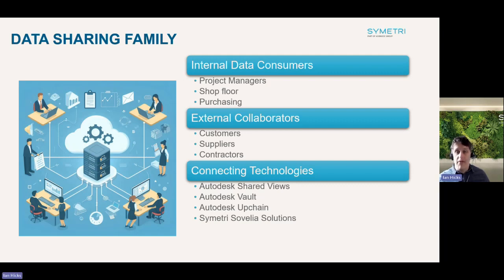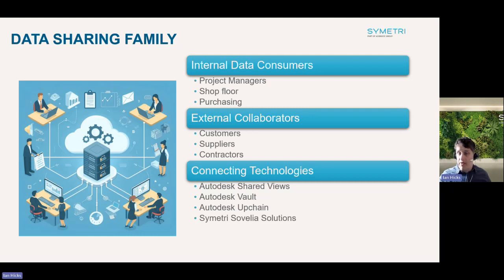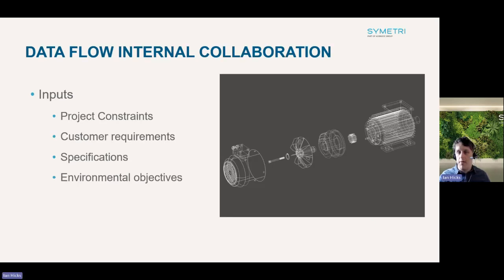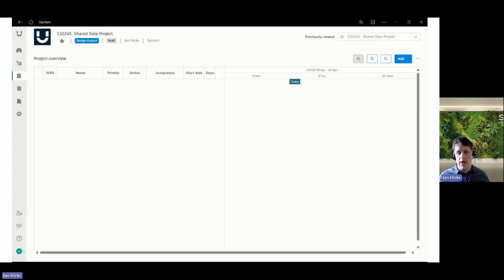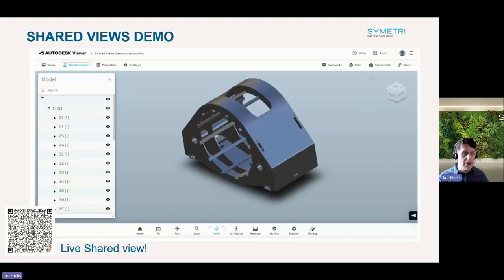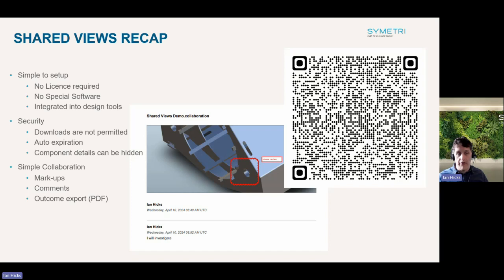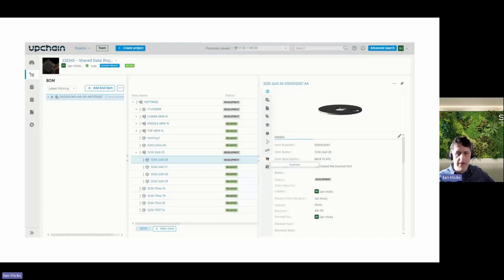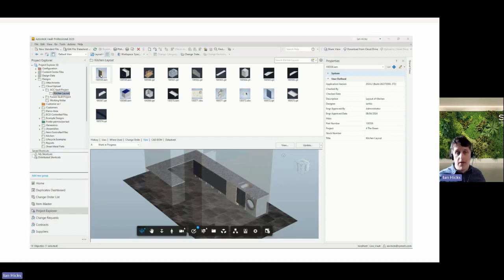MASTERING DATA SHARING AND COLLABORATION: CONNECTING WITH THE RIGHT PEOPLE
In this webinar, we explore strategies for enhancing collaboration within your organisation and best practices for managing permissions, access controls, and data integrity and collaborating with the right stakeholders.